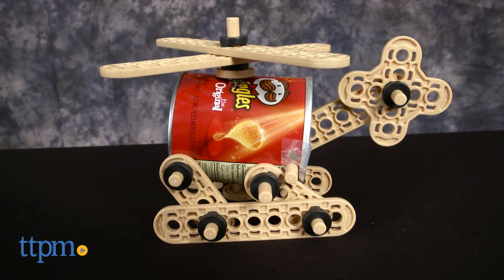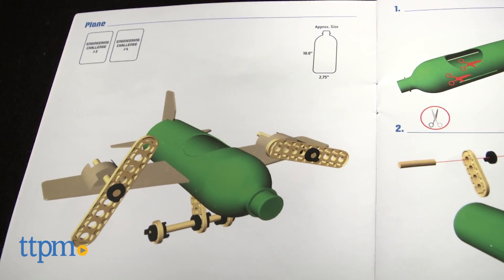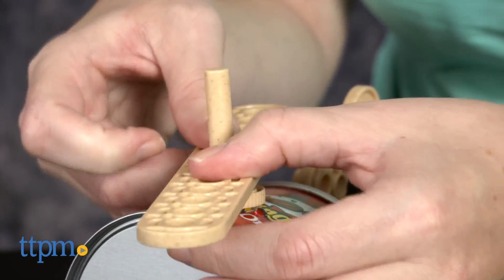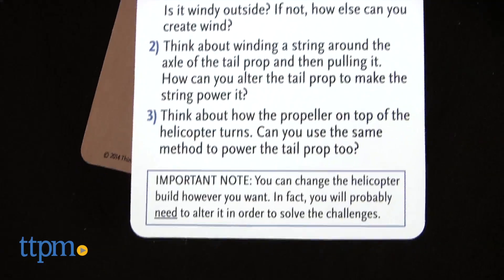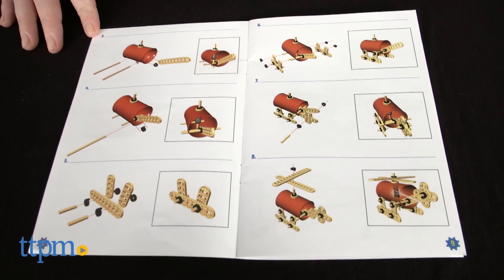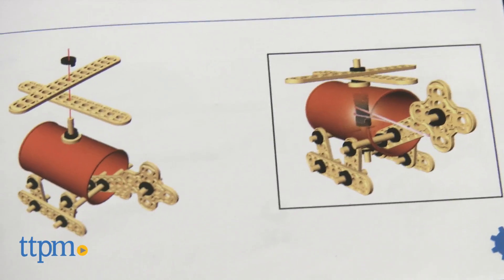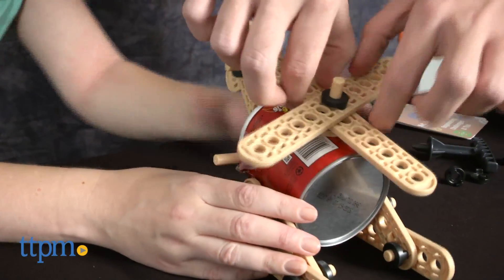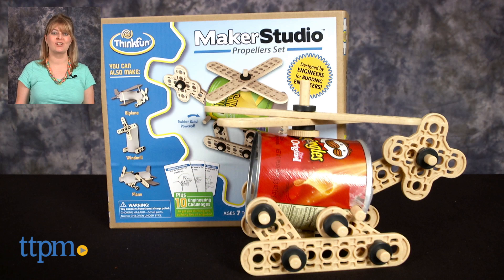Maker Studio Propellers Set from ThinkFun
STEM toy. Maker Studio Propellers Set encourages the use of recycled items to create a Potato Chip Chopper, a plane, a biplane, and a windmill. It comes with 50 pieces and engineering challenge cards to get kids thinking like an engineer. Adult assistance will be required for most kids.

Product Info:
The Maker Studio Propellers Set let kids use items from the recycling bin to create four propeller-powered models.